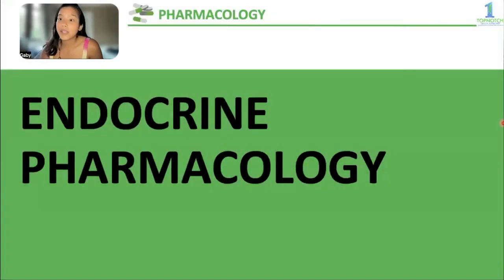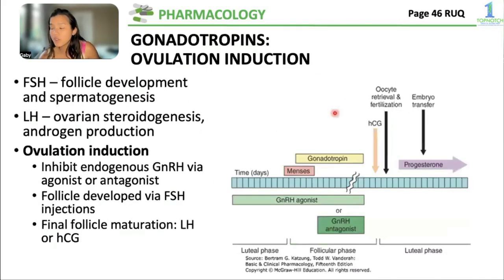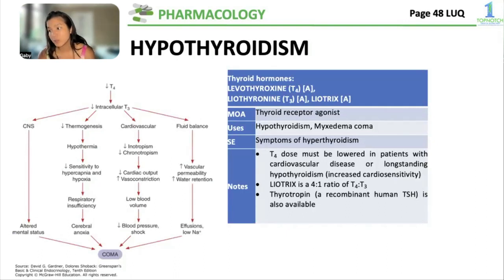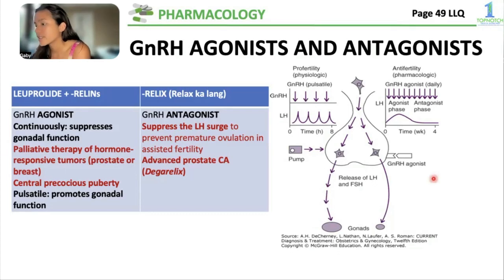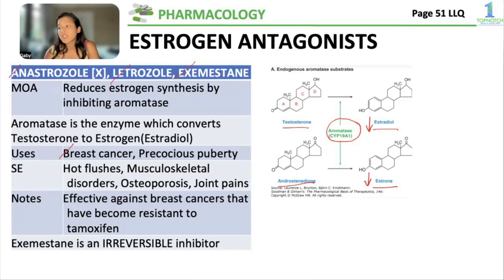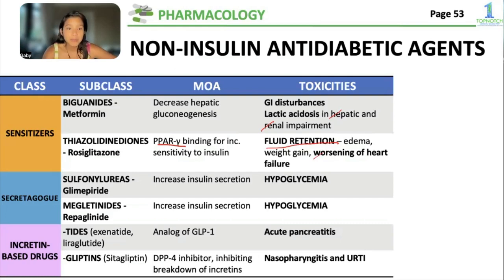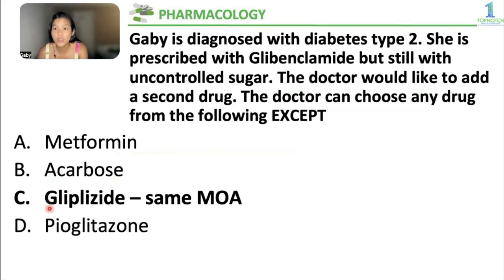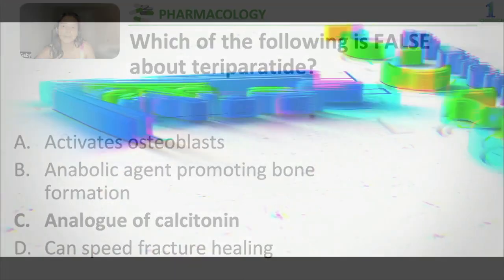7 PHARMACOLOGY MAIN LECTURE 5 ENDOCRINE PHARMACOLOGY OCT 2023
7   PHARMACOLOGY MAIN LECTURE 5   ENDOCRINE PHARMACOLOGY OCT 2023